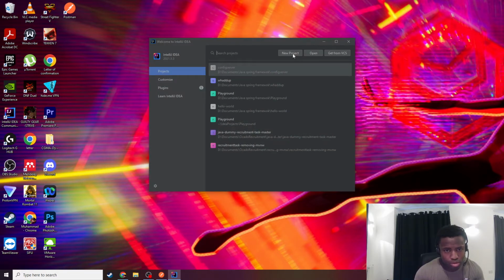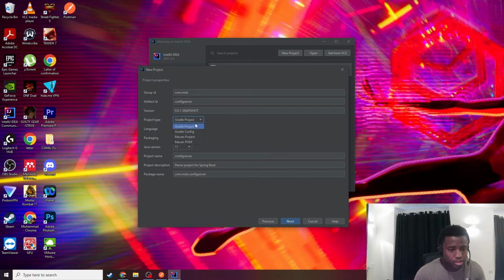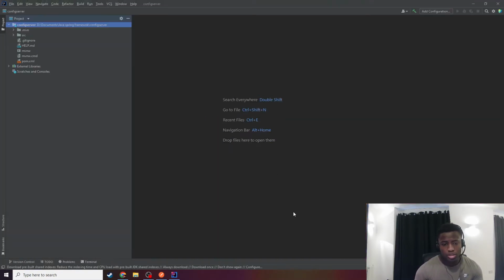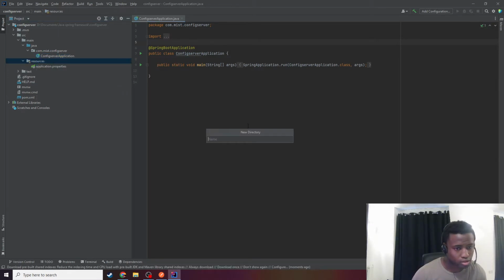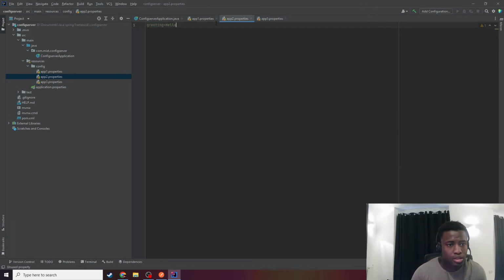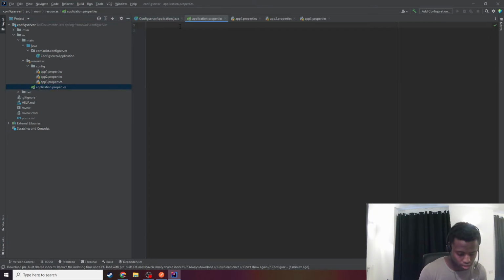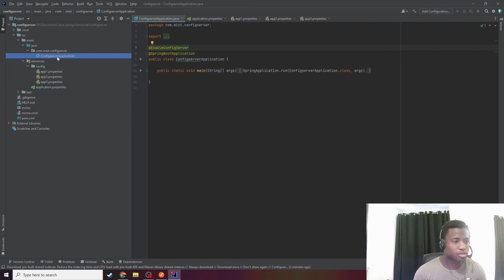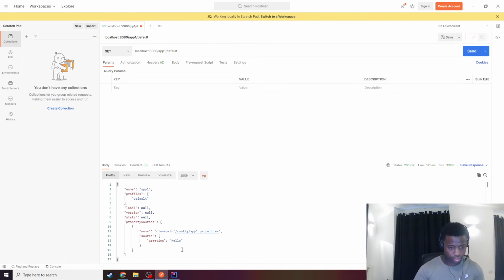Creating a Config Server for Local Files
A quick tutorial on how to create a config server for local files
Feedback appreciated